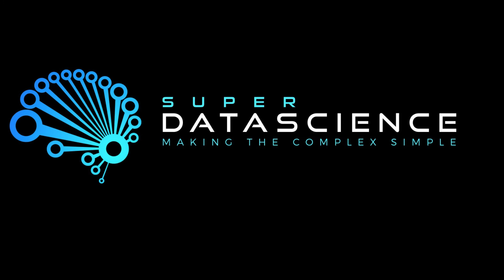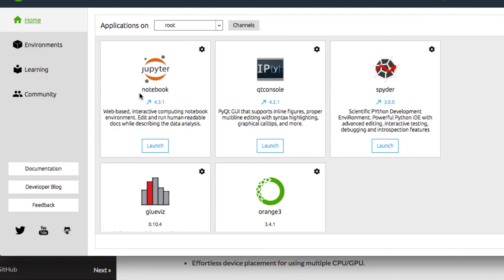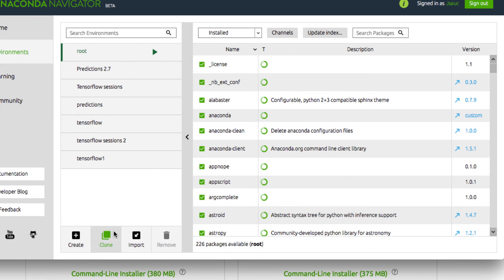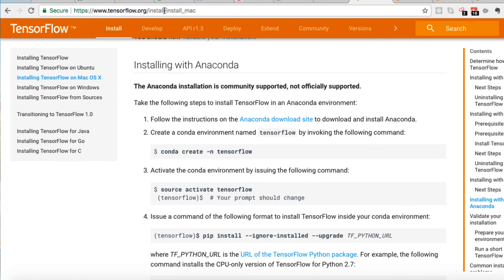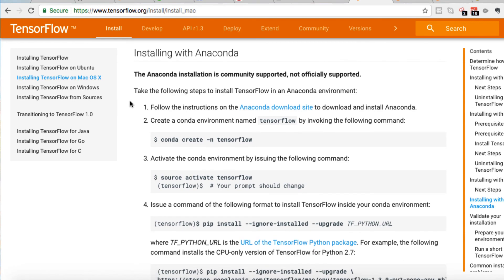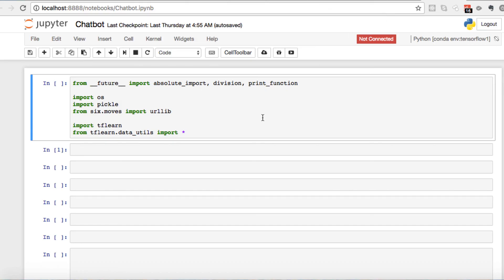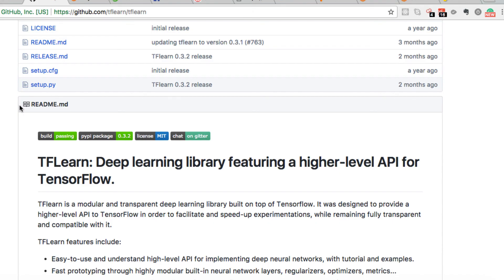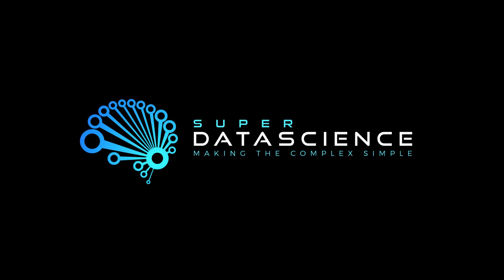HOW TO MAKE A CHATBOT - SETUP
Learn how to make your own chatbot through this amazing series!

In this series, you will learn how to make a chatbot by using a highly modern approach in the world of technology. This includes using Tf.learn which is a high-level API built on top of Tensorflow (Google's groundbreaking open source deep learning library) in addition to elements of machine learning and natural language processing. By the end of the series, you will learn how to set up your development environment, integrate code into your chatbot, train it so that it has an element of learning from the data and finally understand the approach to be able to use additional data sets and apply it to other projects. Overall, we are seeing a huge shift into chatbot technologies so there has never been a better time to get involved and learn!